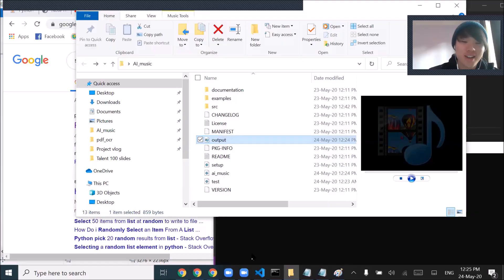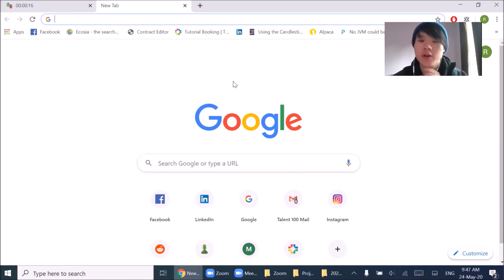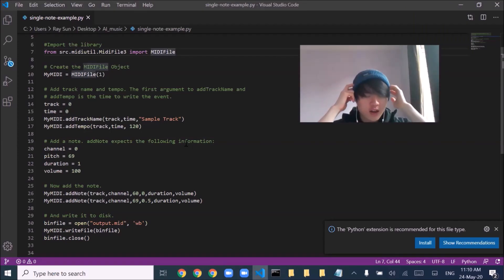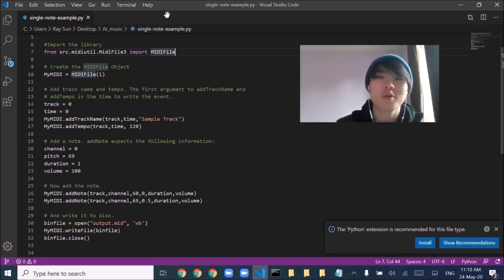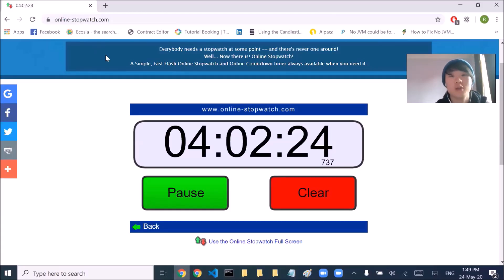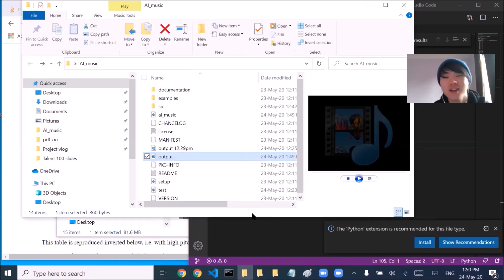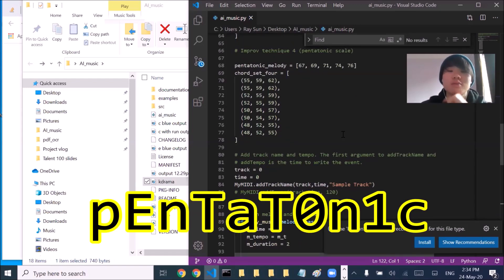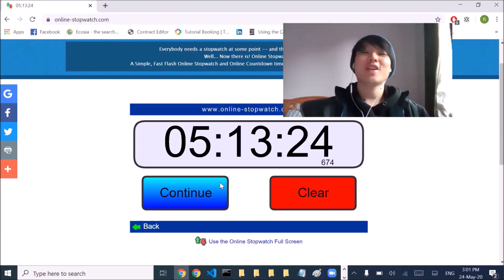I built an AI to produce music...have a listen!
For this project, we'll develop a simple AI system that auto-generates piano melodies for you. Needless to say, I was impressed by the results!